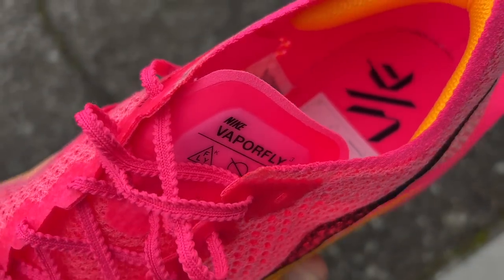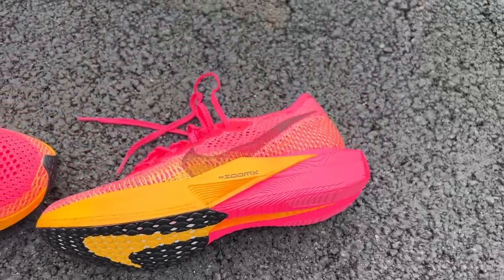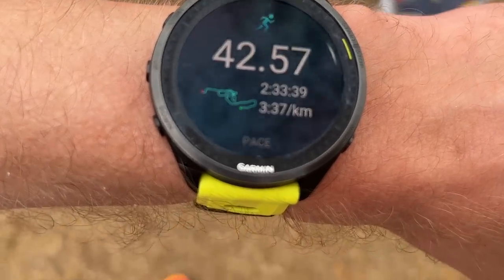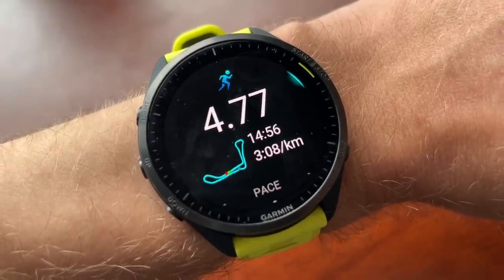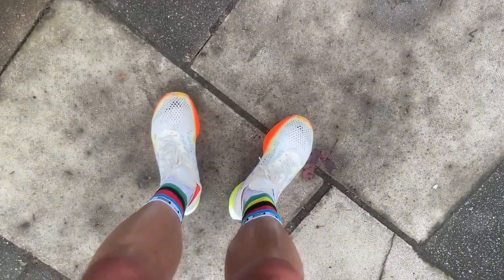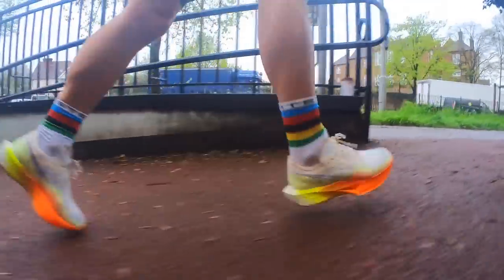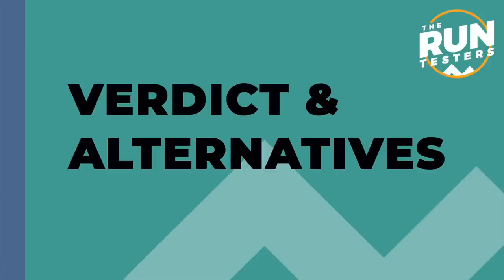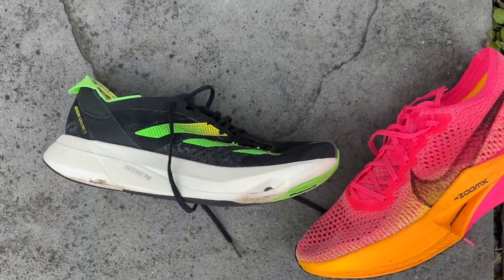Nike Vaporfly 3 Multi-Tester Review: The best carbon plate running shoe?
Nike has made small but significant changes to the Vaporfly 3 compared with the Vaporfly 2, reducing the weight slightly and adding a smidge more ZoomX foam into the midsole. How do these changes affect the performance of the shoe? Run Testers Nick and Kieran deliver their verdict here.

JUMP STRAIGHT IN:
00:00​​​​ - Intro
00:13 - Design & Key Stats
03:04 - How’s The Fit
04:27 - The Run Test
14:50 - Verdict & Alternatives